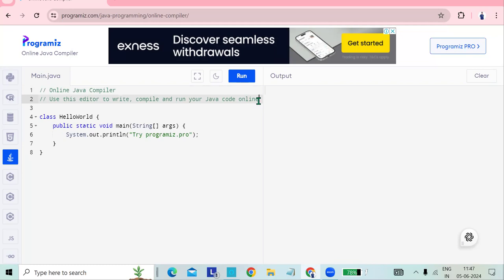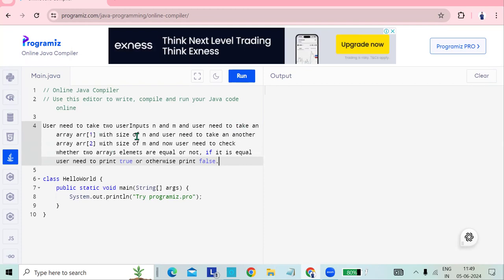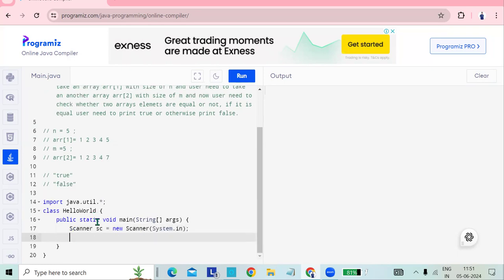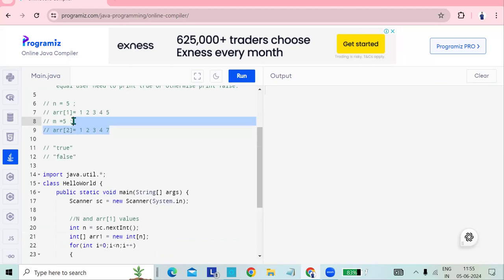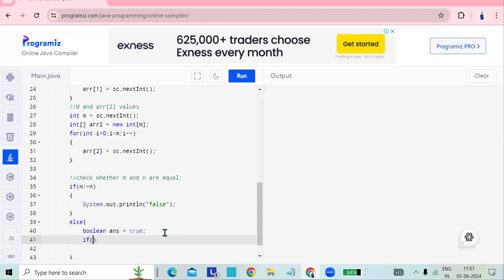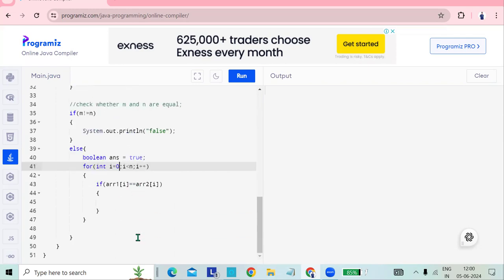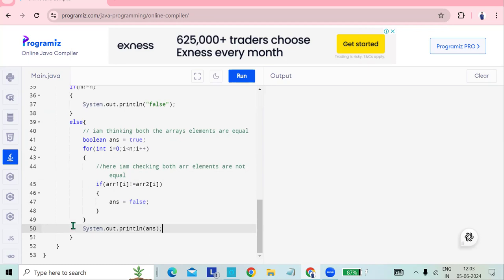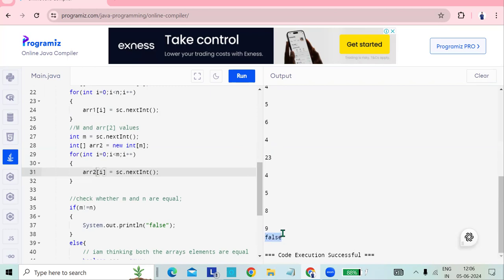Mastering Java Arrays: Compare Like a Pro | Full Tutorial with Code Walkthrough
👨‍💻 Dive into the world of Java programming as we explore the nuances of array comparison in our latest tutorial. Whether you're prepping for interviews or sharpening your coding skills, this video is your go-to guide for understanding how to effectively compare arrays in Java.

🔍 What You'll Learn:
- The fundamentals of Java arrays
- How to take user input for array elements
- Implementing logic to compare two arrays
- Understanding the importance of array sizes in comparisons
- Best practices for writing clean and efficient Java code

📌 Timestamps:
00:00 - Introduction to Java Array Comparison
01:30 - Setting up the Scanner class for input
03:00 - Taking array inputs from the user
05:00 - Writing the comparison logic
07:00 - Testing the code with different inputs
09:00 - Final thoughts and best practices

- Clear explanations with a step-by-step approach
- Practical coding tips for Java enthusiasts
- Enhance your problem-solving skills in Java

Remember, coding is a journey—keep learning and coding! 🚀